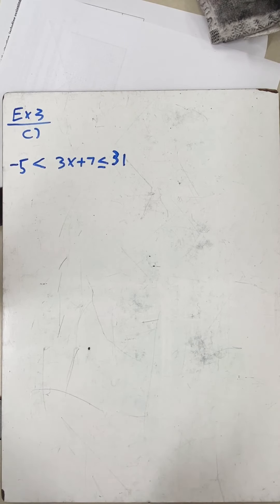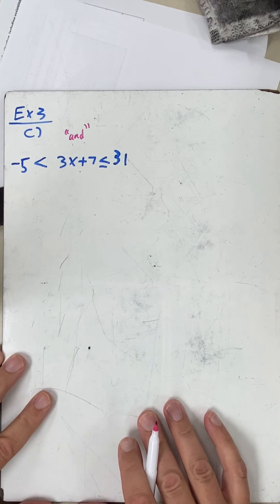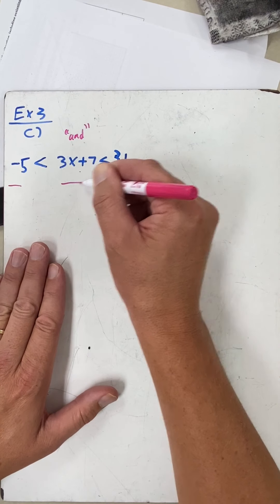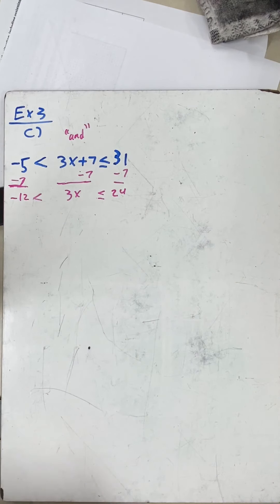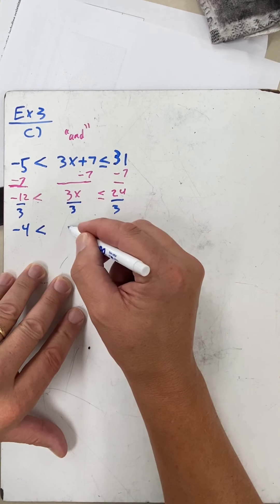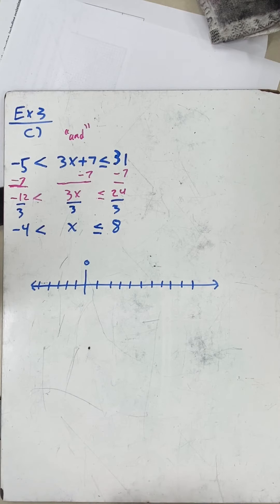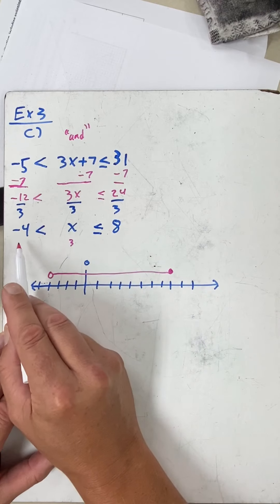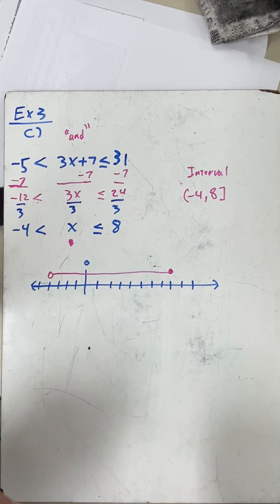3 1 Example 3c